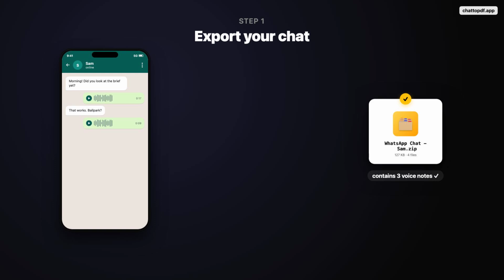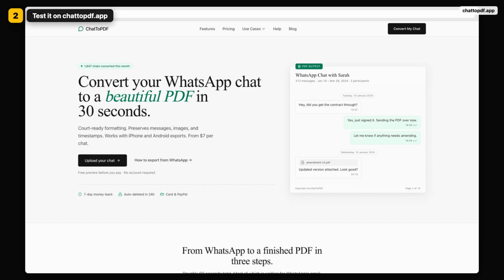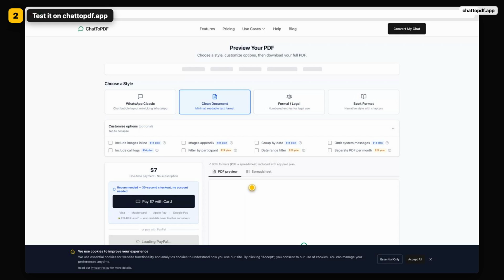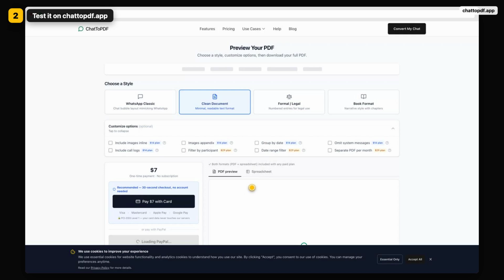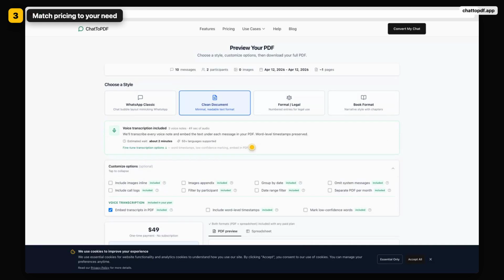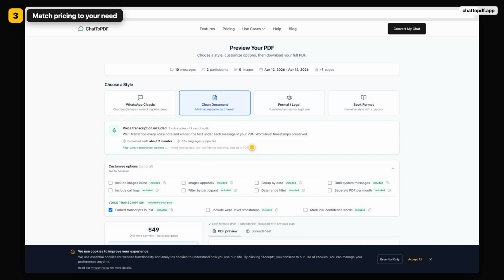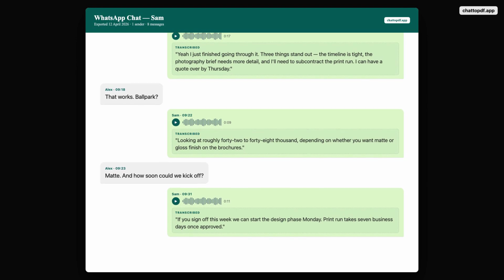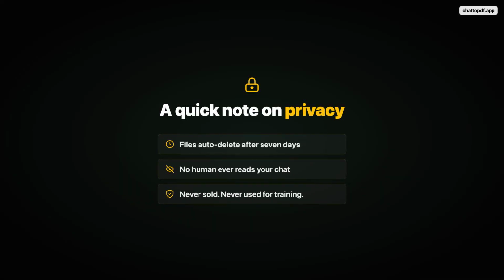5 Things to Look For in a WhatsApp Export Tool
A lot of tools claim to turn a WhatsApp chat into a PDF. Some are great, some waste your money or your privacy. Here are the 5 things that actually matter — so you can judge any tool yourself.

Chapters:
00:00  Hook
00:10  Why your choice of tool matters (your data is personal)
02:00  The 5 criteria, one by one
04:40  Applying criteria 1-3 in practice
05:50  Applying criteria 4-5 (chat size + pricing)
07:05  What a good conversion should look like
07:50  Recap of all five + privacy
08:30  CTA

The 5 criteria: (1) preserves media inline, (2) clear about what happens to your data — processed and deleted, no training, no human review, (3) readable + searchable output with a real text layer, (4) honest about chat-size limits, (5) pricing that matches how you'll actually use it.

No competitor names, no drama — just a checklist you can apply to any tool, including this one.

Demos use fabricated sample chats — no real customer data is shown.

WhatsApp™ is a trademark of Meta. ChatToPDF is an independent tool.